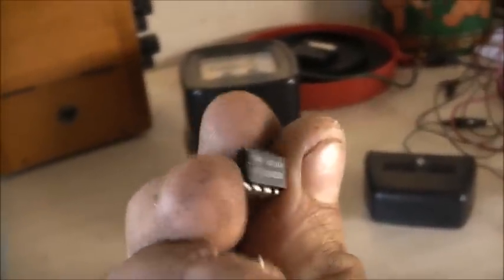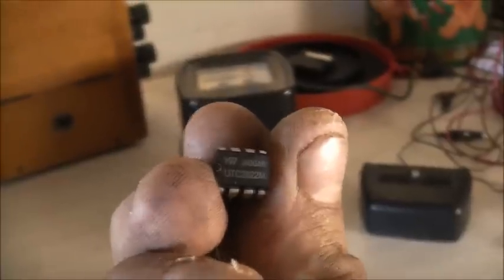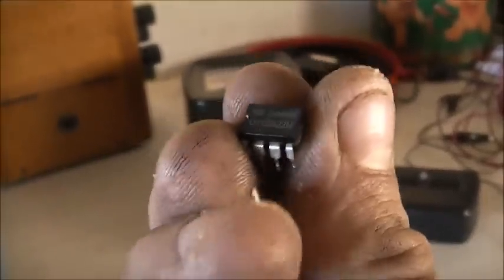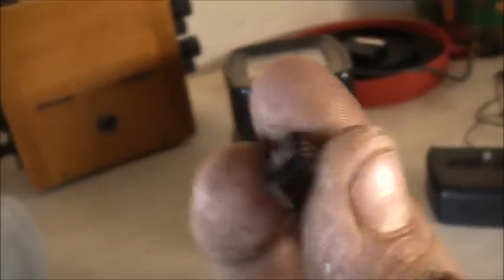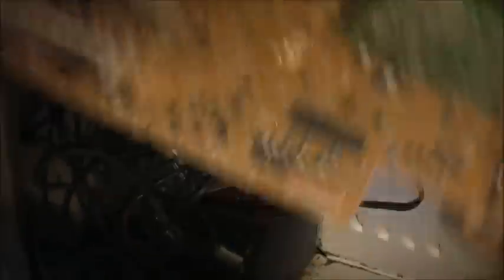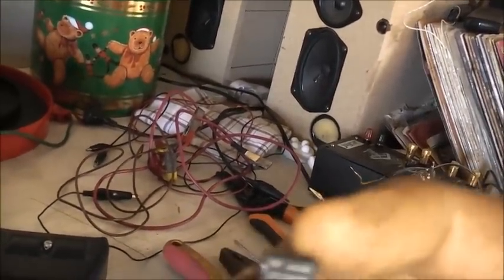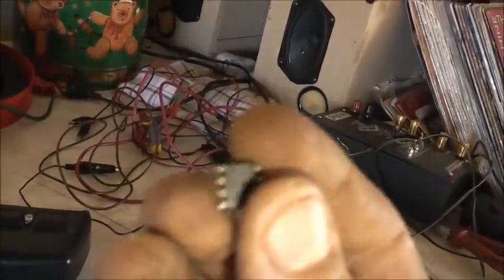Repaired CD Player & Update!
Fixed the damaged CD player I popped in ine Audio modulated ZVS vid, all good now, looks like UTC2822M is a Generic clone of a TDA2822M!!!